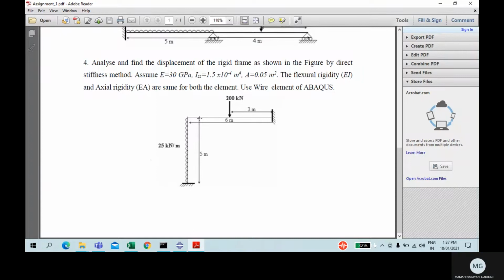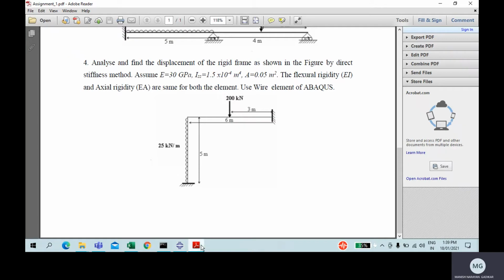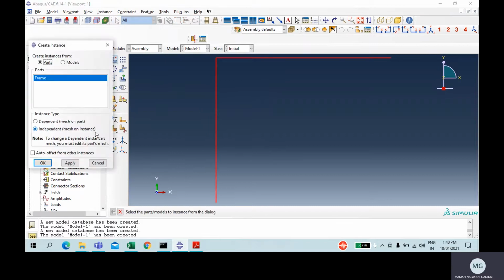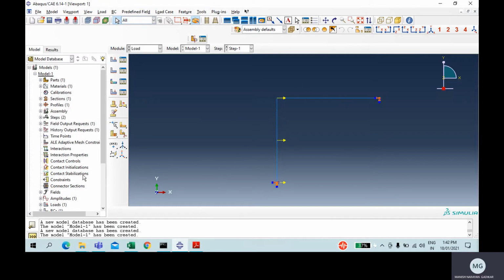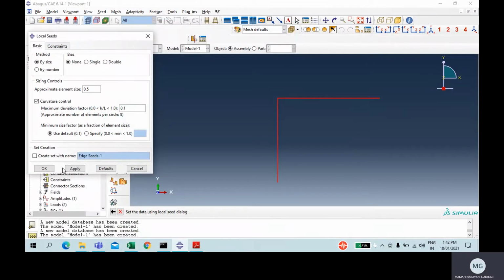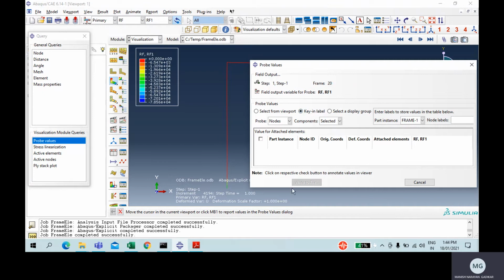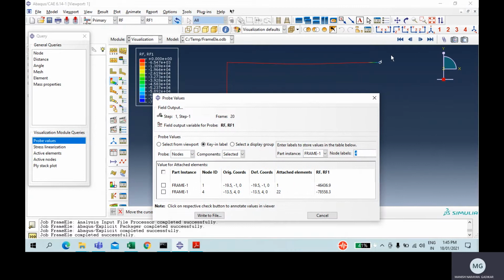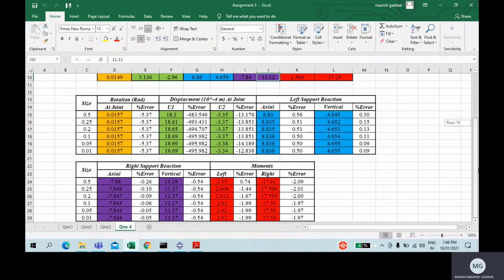ABAQUS : Modelling of Frame using Wire Element in ABAQUS by Manish Gadkari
The ABAQUS Modelling has been prepared as a part of Lab Assignment